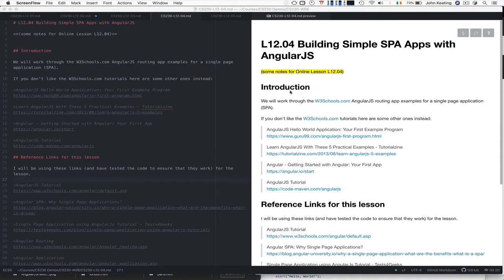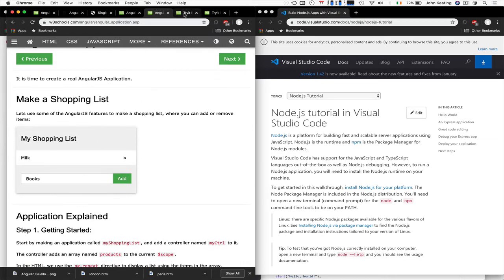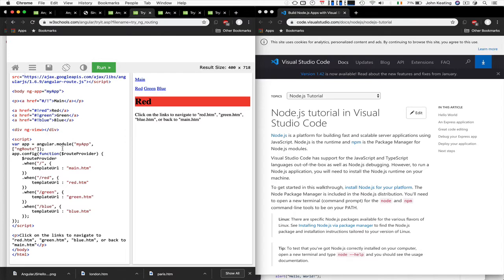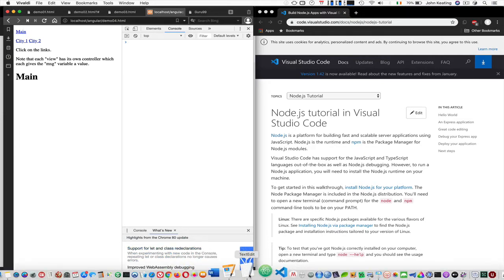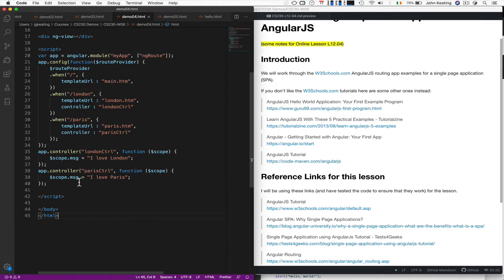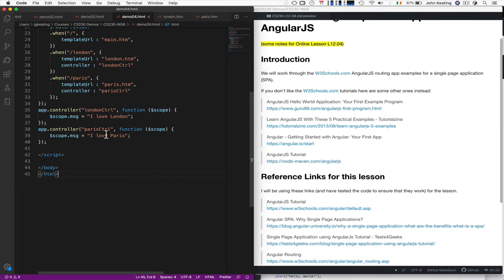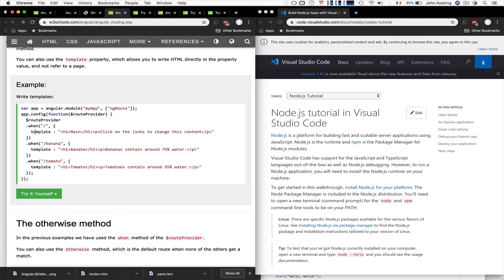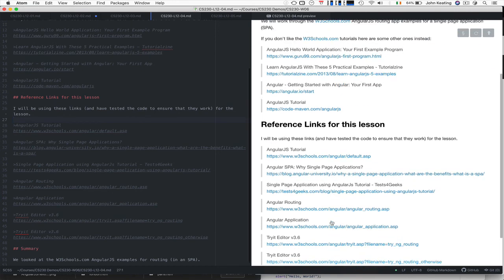CS230 Lecture 12.04 - Building Simple SPA Apps with AngularJS